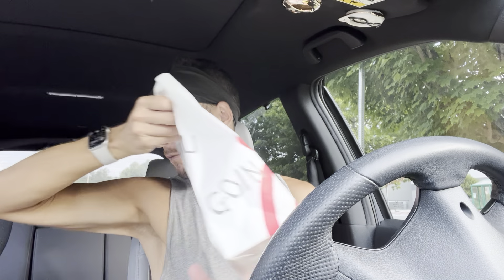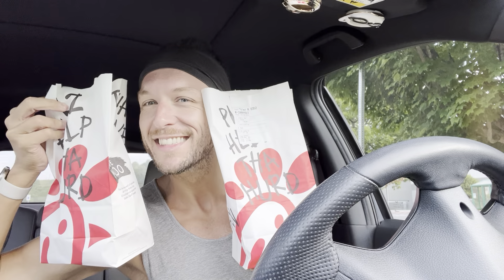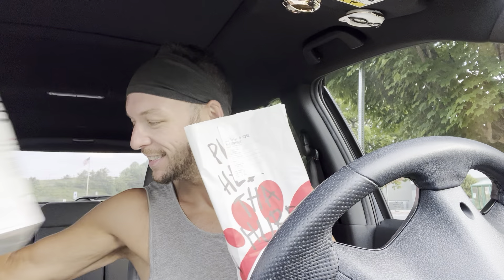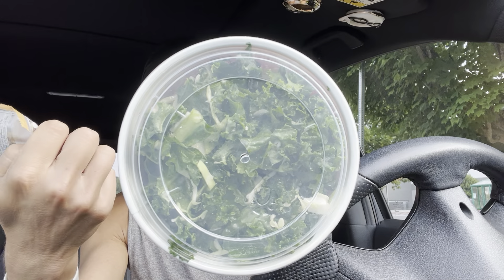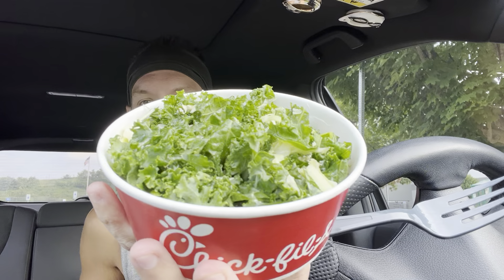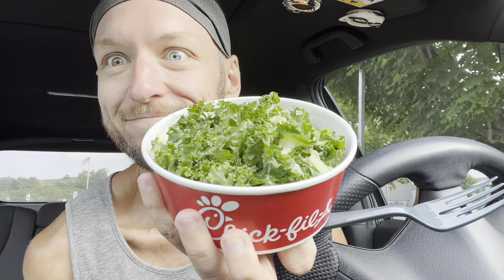Chick Fil A - Car Mukbang - My Take On Health / Fitness - Intermittent Fasting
tramey1 (Tyler Ramey)

Thanks for checking out my channel!  It's never a guarantee on content...but be on the lookout for food, cats, shopping, and more.

Also, don't forget to get the conversation going in the comments below!

xoxo -Tyler 😻